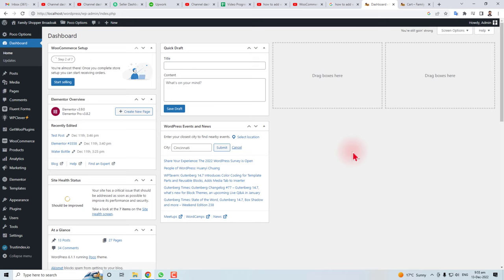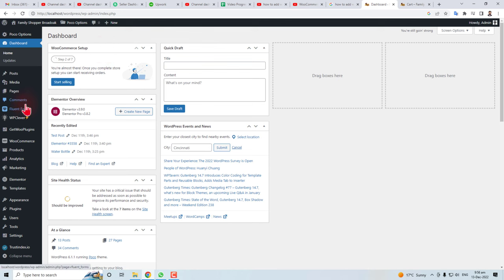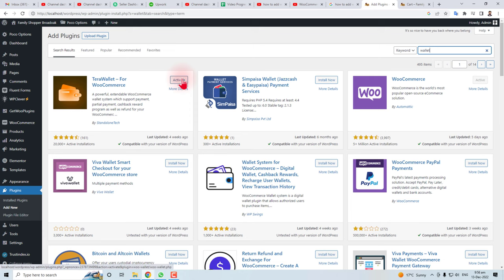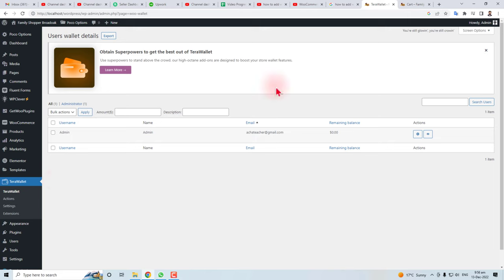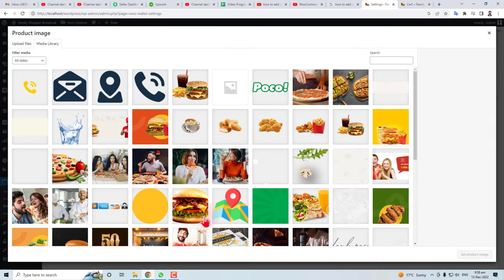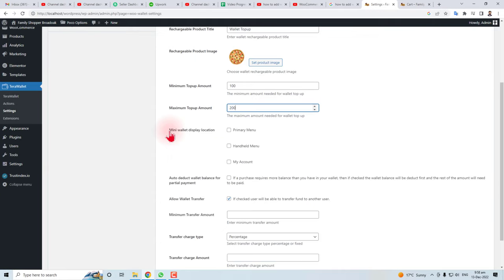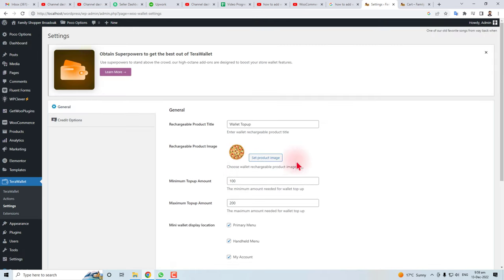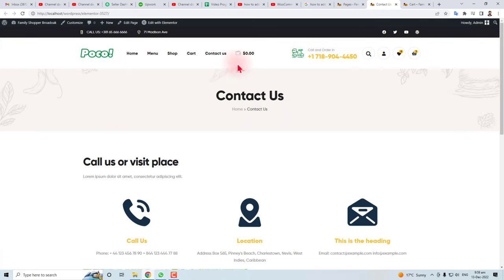How to add wallet in wordpress website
In this video, we're going to show you how to add a wallet to your WordPress website.
WordPress is a great platform for organizing and managing your website, and a wallet is a great way to store your personal information. This tutorial will show you how to add a wallet to your WordPress website, and make sure your website is secure and private.
In this video, we'll show you how to add a wallet to your WordPress website. This is a great way to store your personal information, credit card numbers, and more.Adding a wallet to your WordPress website is easy! In this video, we'll show you how to set it up and add your personal information. Once you have a wallet setup on your WordPress website, you'll be able to store all of your personal information in one place, safe and secure!